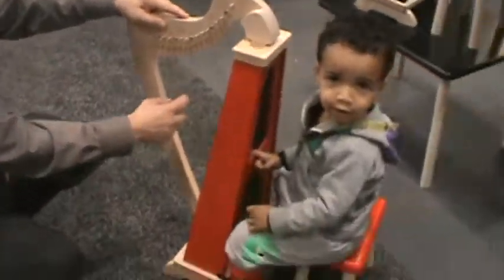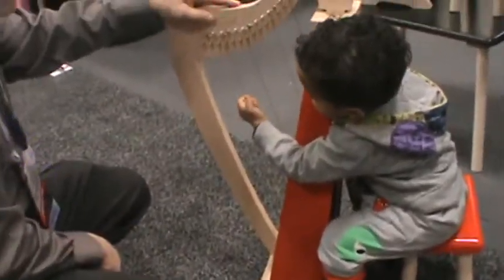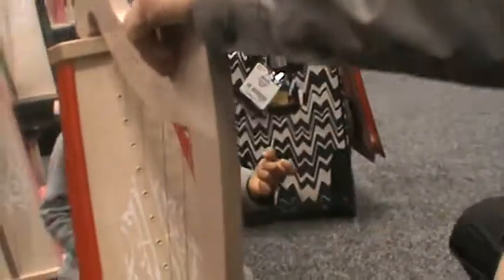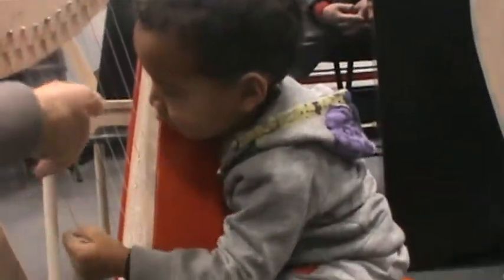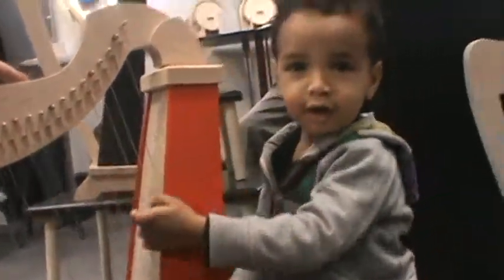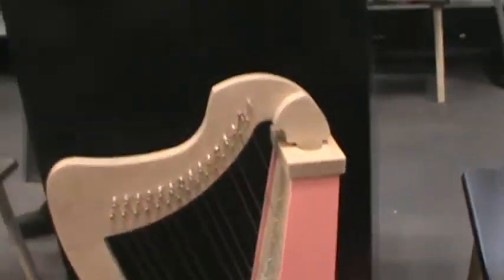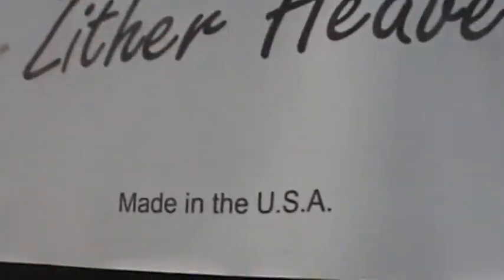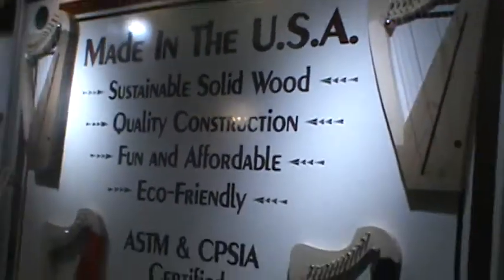Zither Heaven @ Toy fair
Quality musical instruments made in the USA